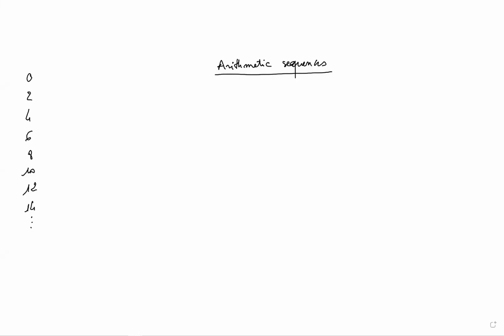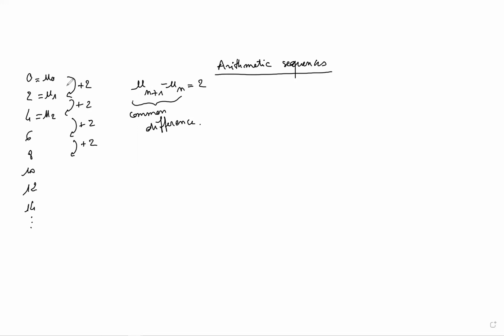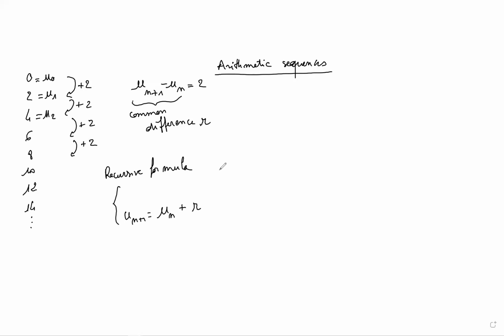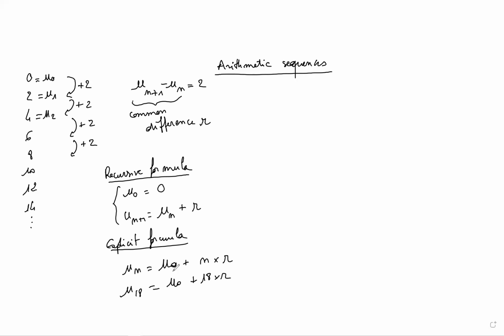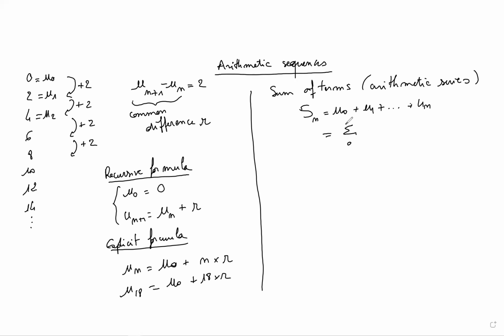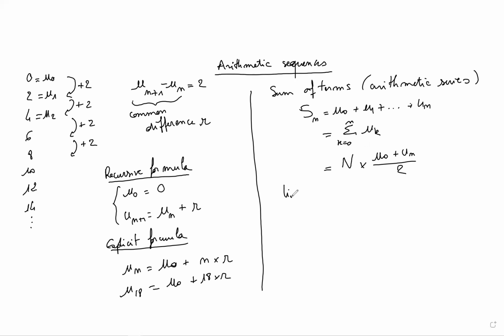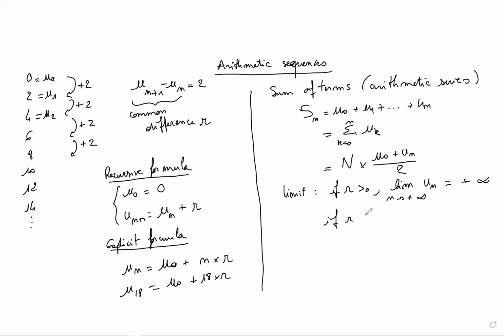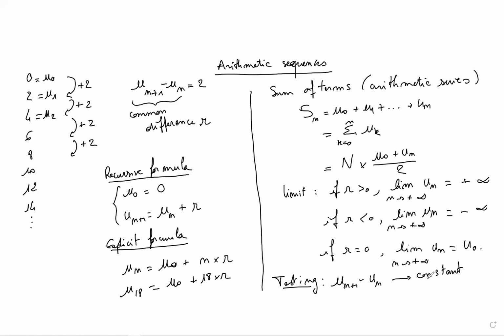TSM 08 Arithmetic sequences